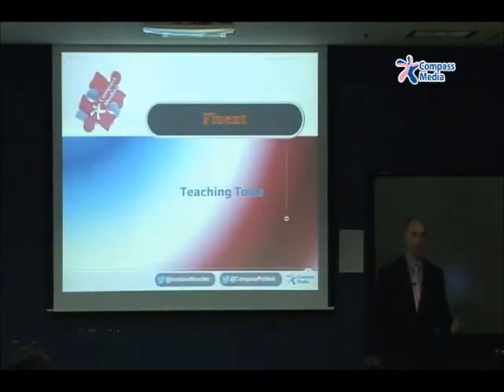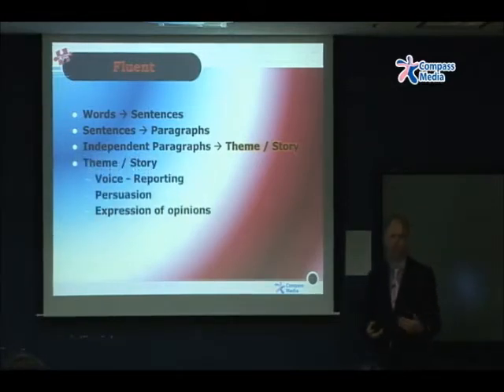Effective Ways of Improving Writing Skills for Beginners 1-3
2012 Kotesol